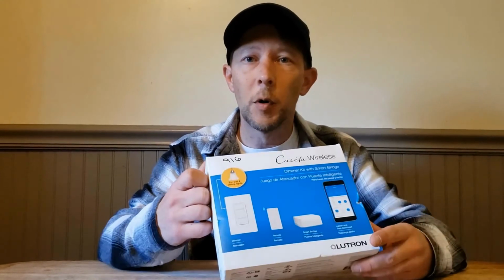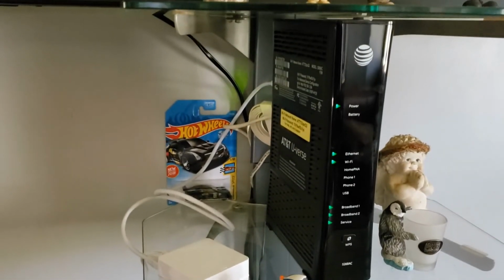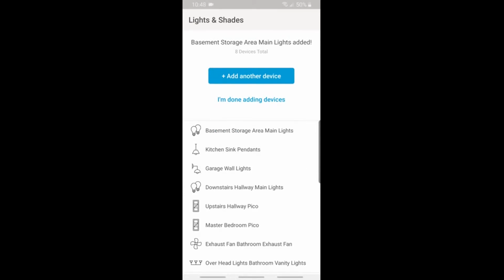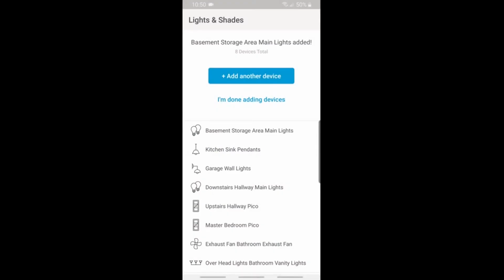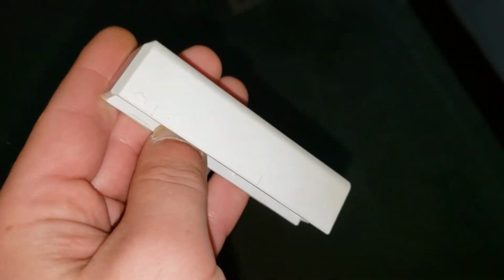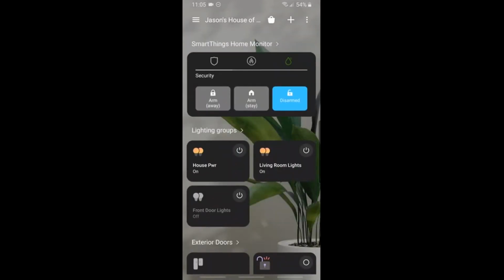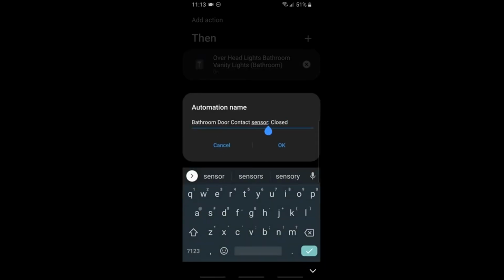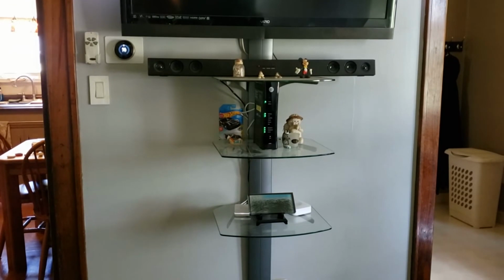Unboxing and installing Lutron bridge and switches to SmartThings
In this video I will be setting up a Lutron Smart Bridge and adding the Lutron dimmer switch, switch, and pico remotes from the Wink platform to SmartThings.
I will show you how to remove a GoControl door sensor from Wink and how to add it to SmartThings.
I will even show you how to set up an Automation in the new SmartThings app.